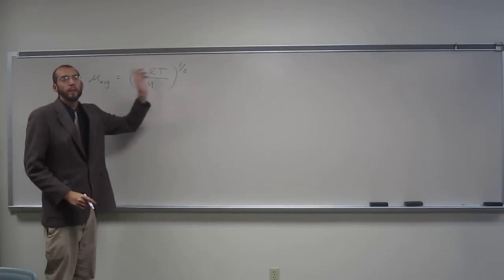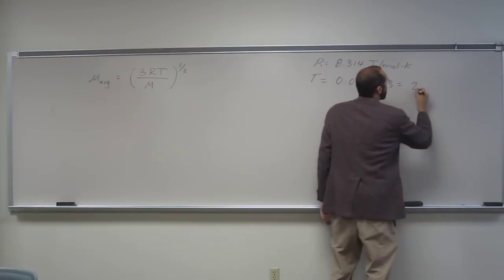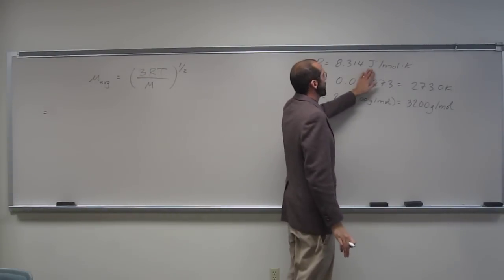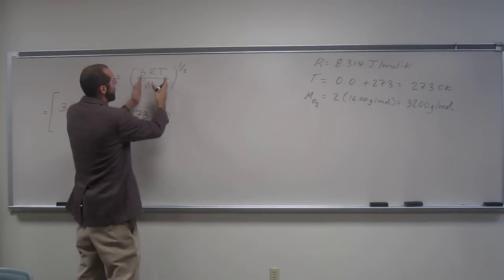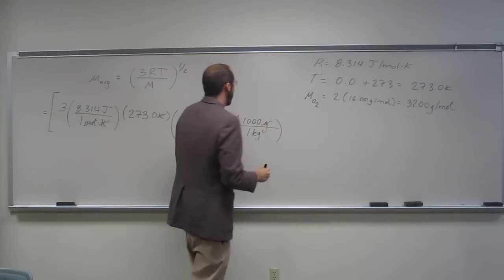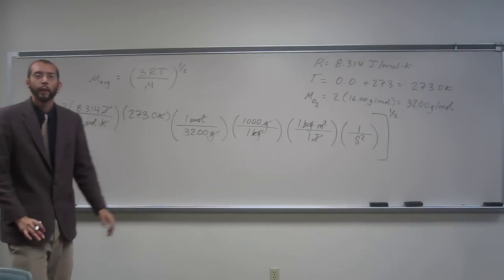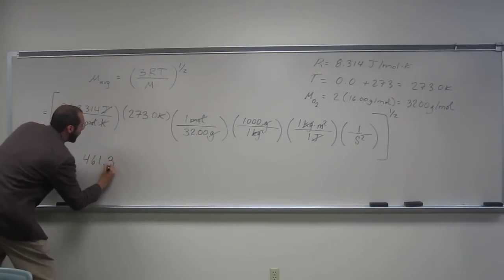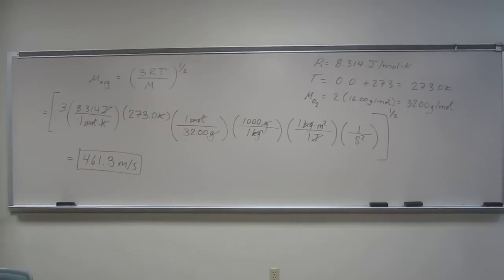Root Mean Square Velocity 001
What is the root mean square velocity of a molecule in a sample of oxygen at 0 °C?